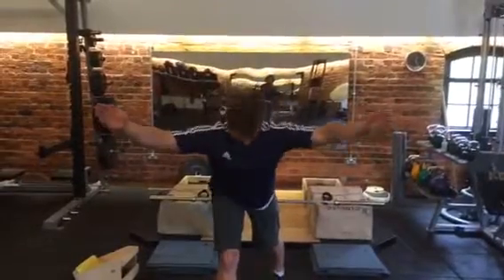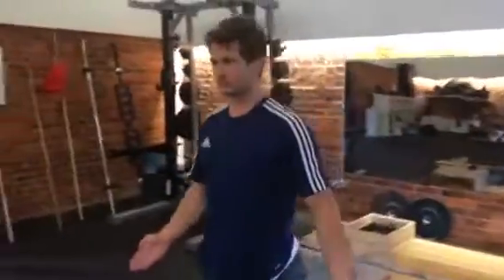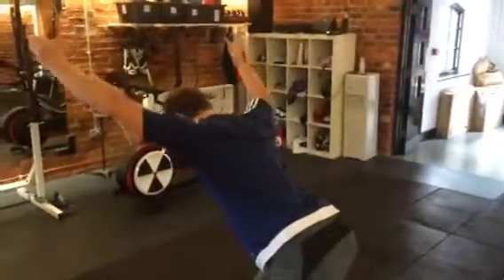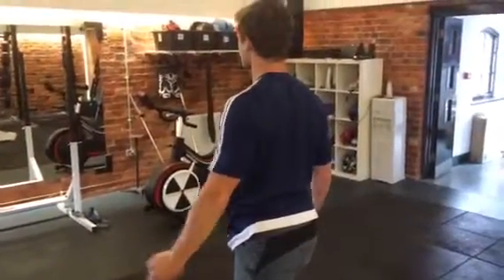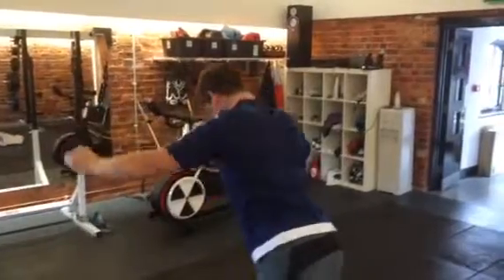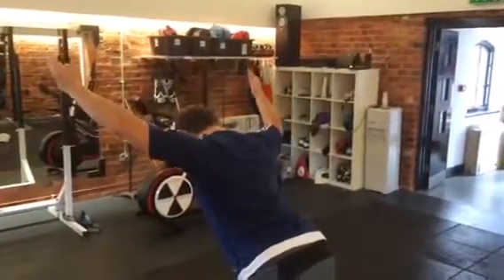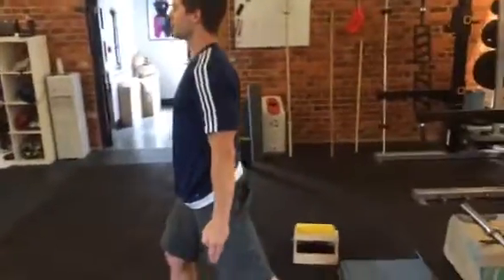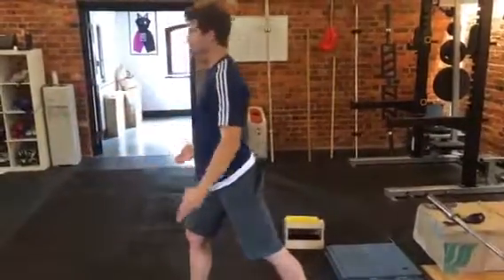Scapular retraction Y Founder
A moderate difficulty exercise to train scapular stability and position. As the arms elevate work hard to keep the shoulders down by activating the lower latissimus, rhomboids and scapular stabilisers.